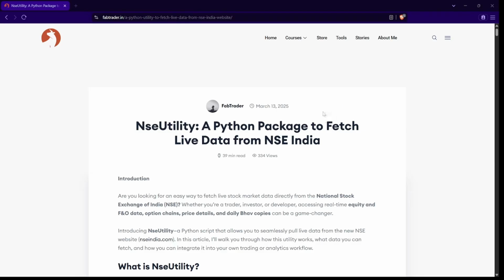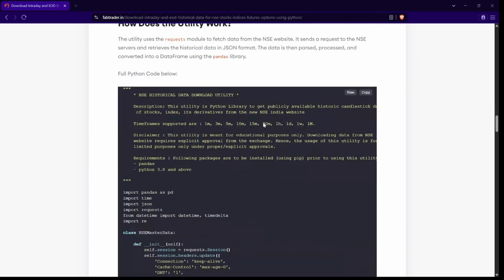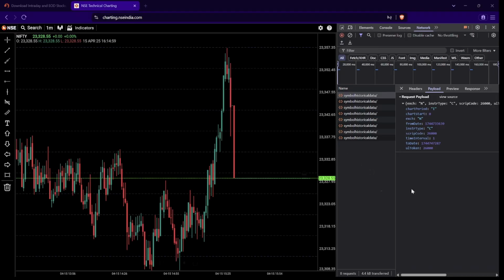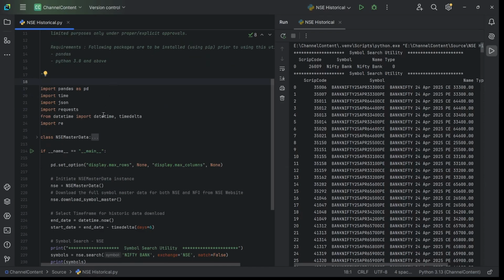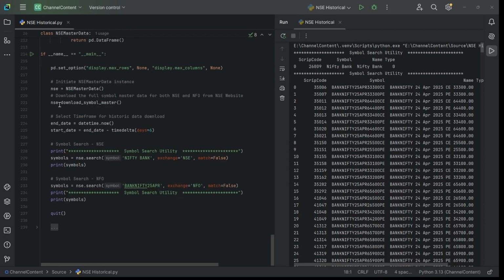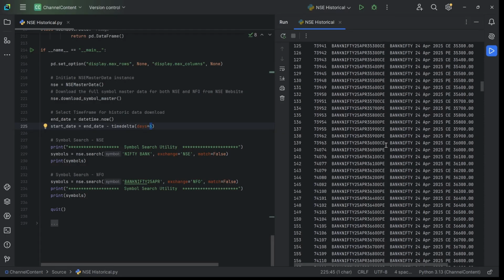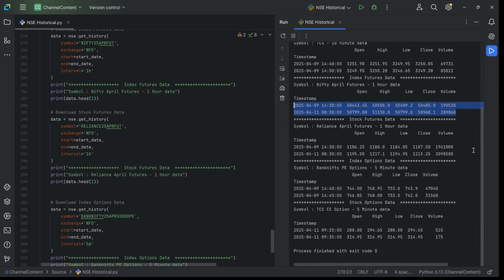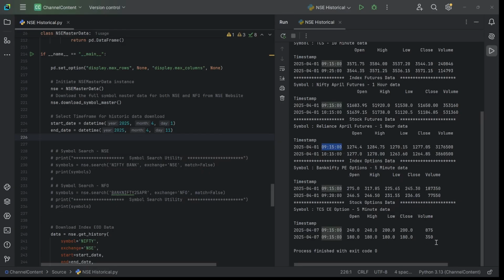How to download NSE Historic Data EOD and Intraday using python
Want NSE historical data for backtesting, analysis, or algo trading? In this video, I’ll walk you through a powerful yet underutilized tool — the NSE Historical Data Download Utility — to fetch both End-of-Day (EOD) and Intraday data straight from the official NSE website.

💬 This video comes by popular demand from our community—especially those new to algo trading and just starting out with Python. If you’ve been struggling to find clean, reliable, and free Indian stock market data—this is for you!

🔍 What you’ll learn:
Where to find the NSE data download utility
How to download EOD and Intraday data
How to use the data for backtesting, analysis, or automation
Why this is a go-to resource for any Indian market trader or data enthusiast

financial freedom, FIRE journey, financial independence retire early, how to achieve FIRE,  steps to financial freedom, stages of FIRE, 10 stages of financial independence, early retirement roadmap,
personal finance india, financial independence india, FIRE roadmap 2025, FIRE movement explained
how to retire early, fabtrader FIRE, financial abundance, FIRE for beginners, track FIRE journey,
retire early strategy, financial freedom motivation, Algo Trading, Algorithmic Trading, Python